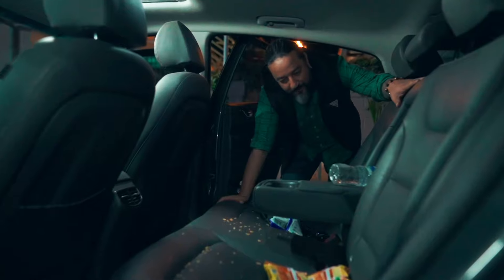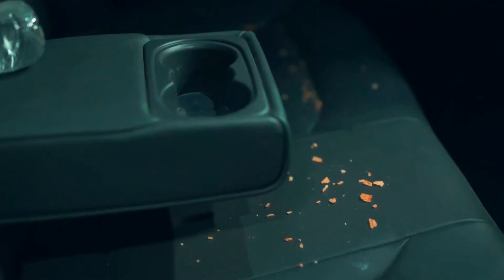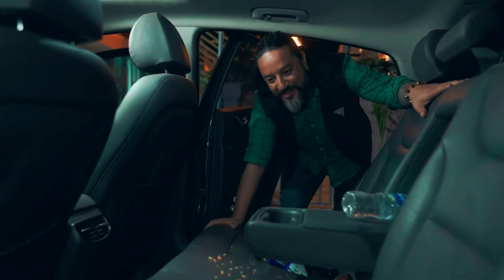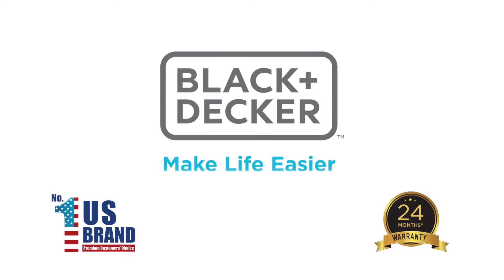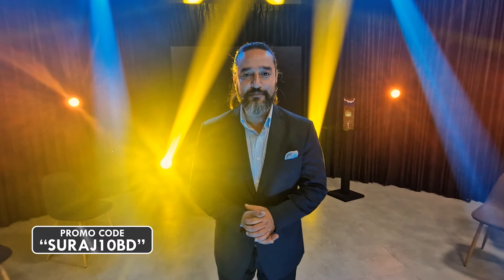BLACK+DECKER - Car Vacuum Cleaner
The BLACK+DECKER Car Vacuum Cleaner is a lightweight hand vacuum for cleaning car floor, mats, trunk, dashboard, and more to help keep your car clean with minimal effort. It is also backed by a 24-month warranty.